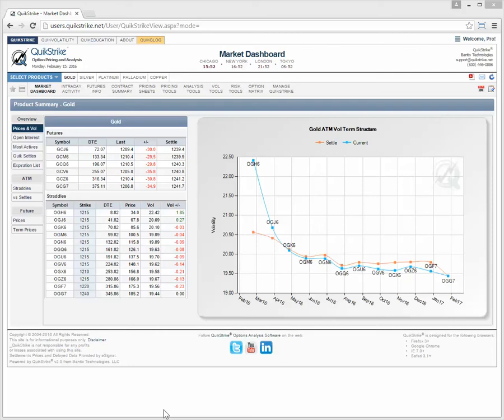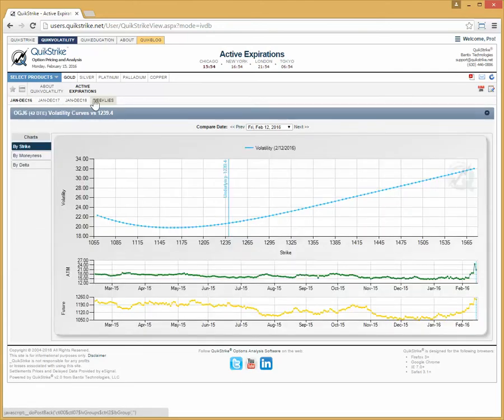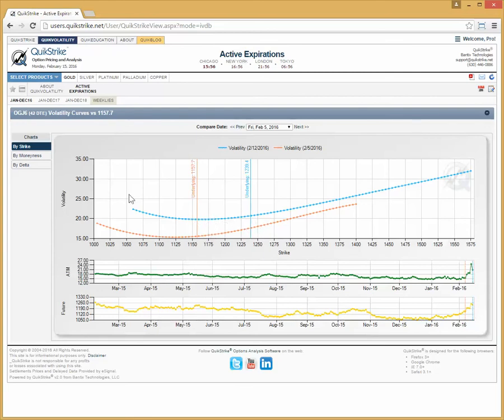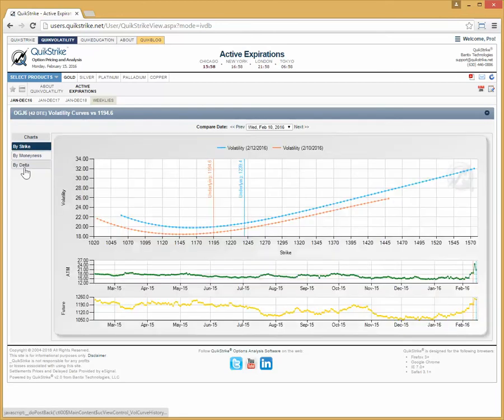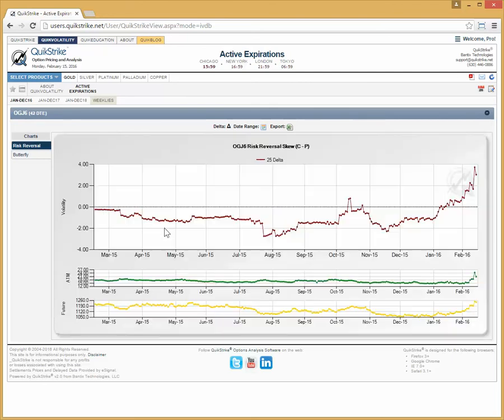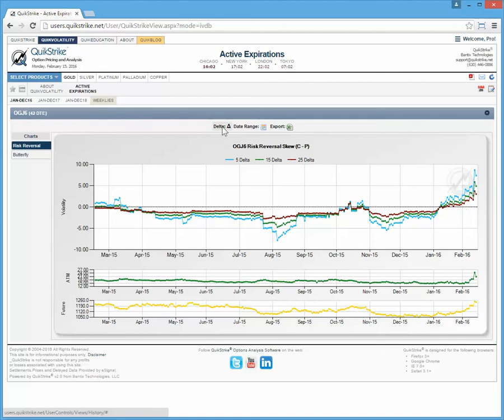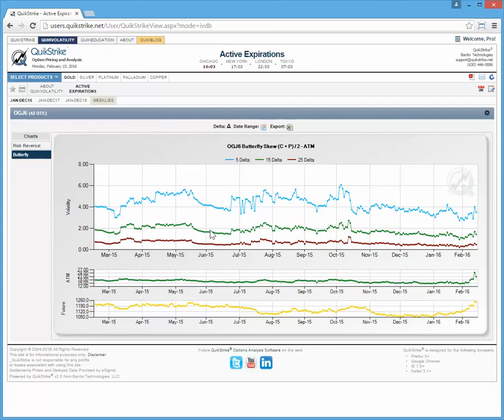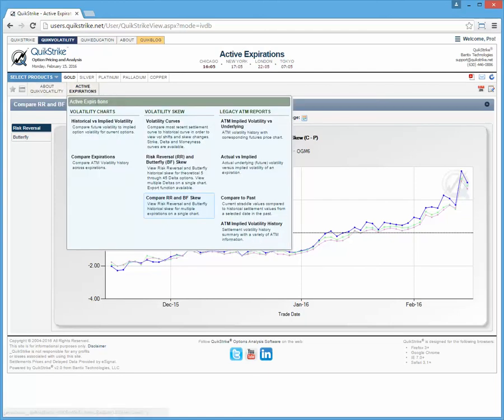2016 02 15 QS Historical Volatility Part 2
This video will take another look at the historical volatility data available in QuikStrike. You will revisit the Active Expiration menu under the QuikVolatility section of QuikStrike covering vol skew, risk reversal and butterfly skew history and comparisons.  This is part 2 or a 2 part series.